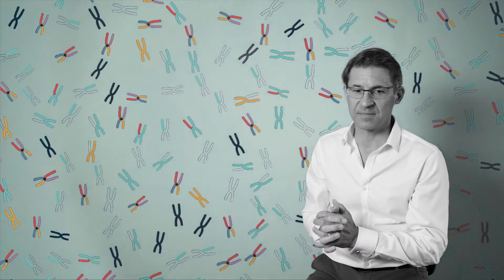Combining Synthetic and Stem Cell Biology: Meet Mark | The Disruptors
Meet our third disruptor Mark Kotter. Discover how Mark’s software-inspired approach to synthetic biology facilitates the targeting and reprograming of entire sets of stem cells into other human cell types. By combining synthetic and stem cell biology, Mark and his team at bit.bio are providing stable supplies of human cell types for research and drug discovery.